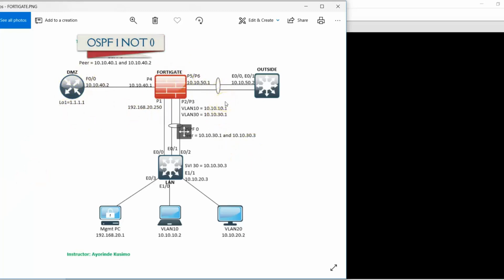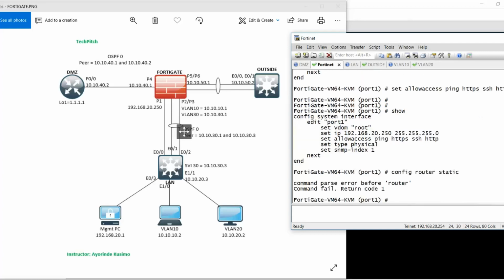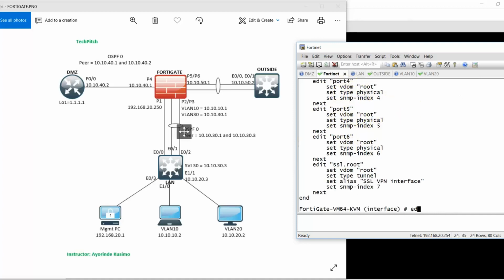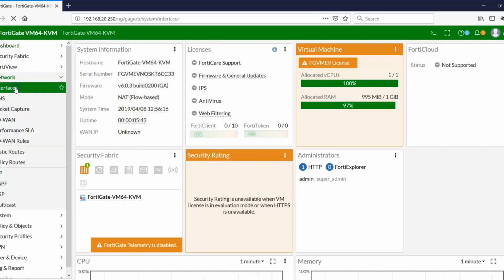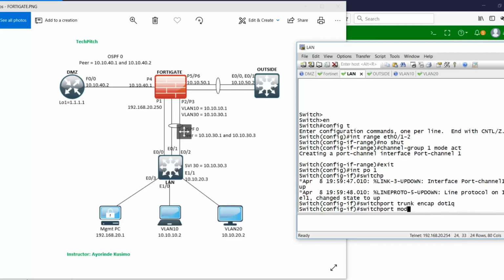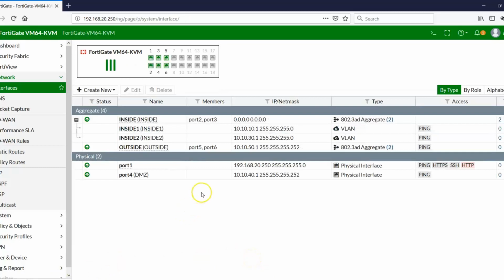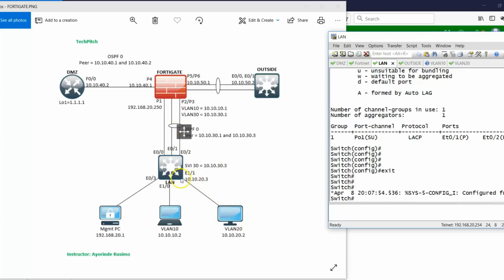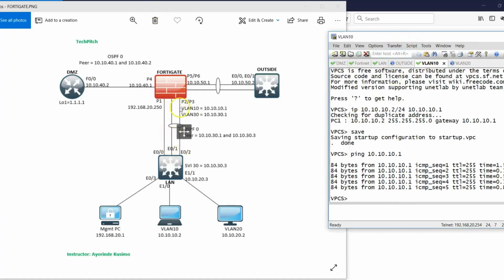Fortigate Firewall - More on Interface Configuration